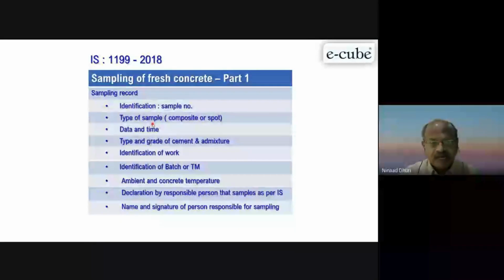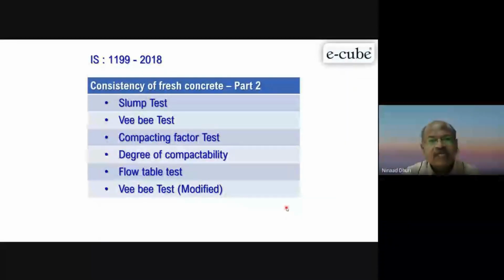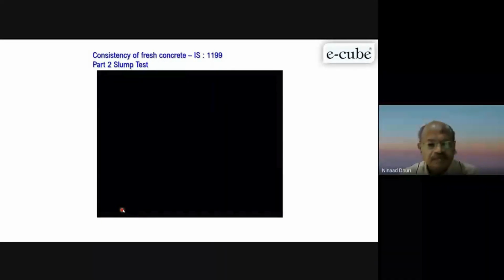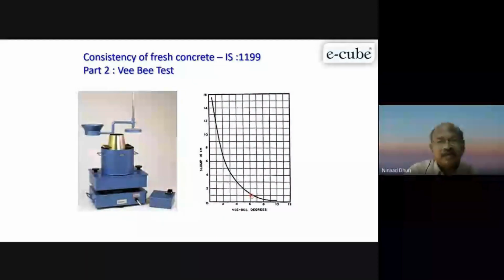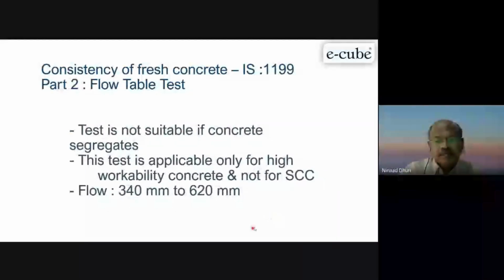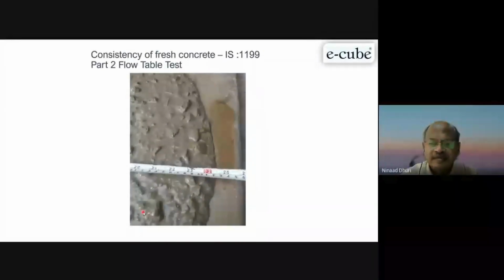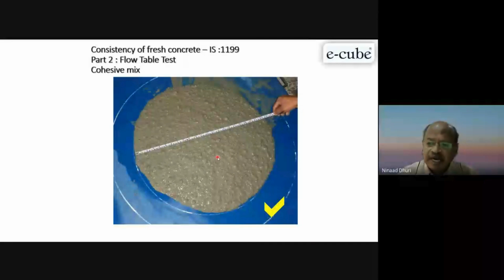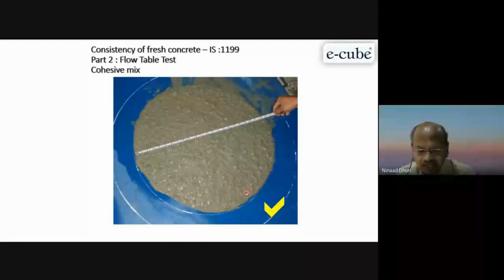Understanding Fresh Concrete Properties - Part 3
Concrete Technology for Beginners: Part 3 - Understanding Fresh Concrete Properties - Part 3

Welcome back to our Concrete Technology series! In Part 21, we delve into the essential properties of fresh concrete. This video will guide you through the characteristics that determine how fresh concrete behaves before it sets, affecting everything from its workability to its durability in structures.

🔹 What You'll Learn:

Crucial properties of fresh concrete, including workability, consistency, and setting times
Techniques for measuring and adjusting the workability of concrete
Effects of temperature and additives on fresh concrete’s behaviour